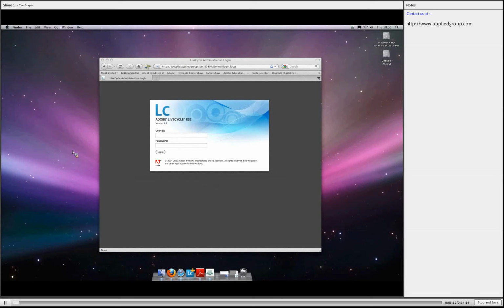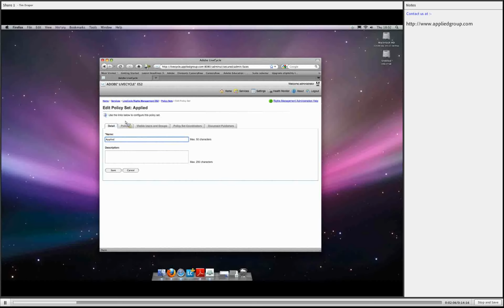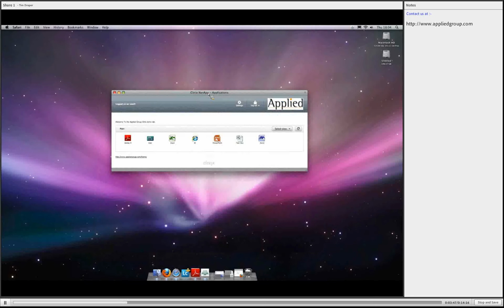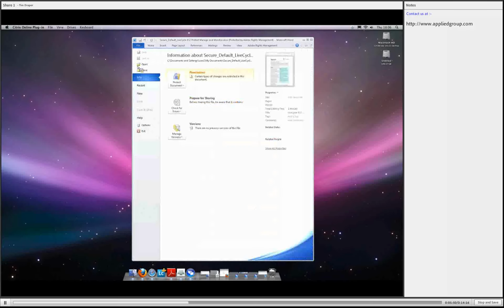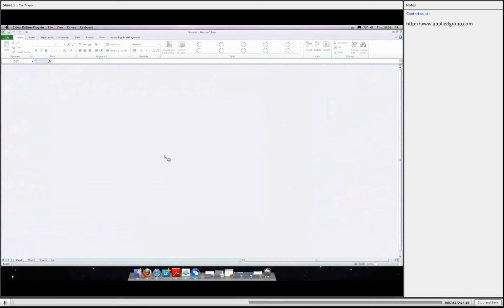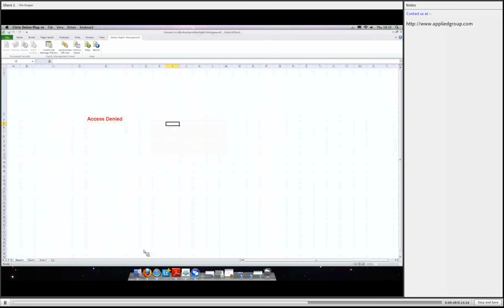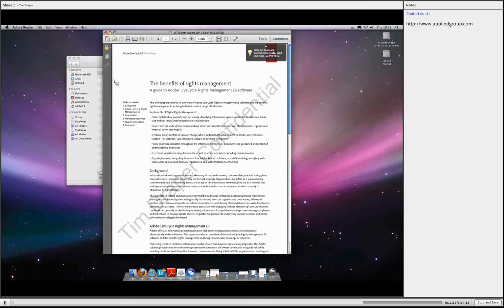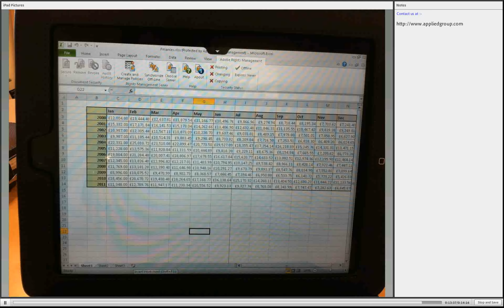LiveCycle Rights Management on a Mac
Adobe LiveCycle Rights Management is a document security solution that extends the ability to monitor and control access rights to documents beyond an organisations boundaries. This innovative technology forces secured documents to "phone home" everytime they are accessed to request the latest user access rights from an internet accessible policy server. This simple but effect system means that access to documents can be modified or revoked aven after they have been distributed.

This video explores how by combining Adobe and Citrix XenApp technology it is possible to universally access and work with rights managed Word, Excel and PowerPoint documents on a Mac and iPad.